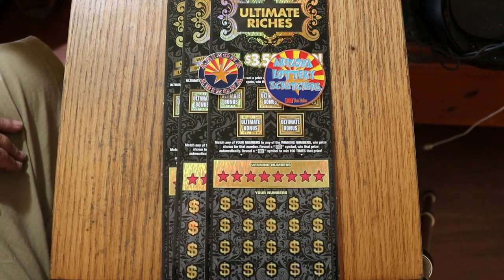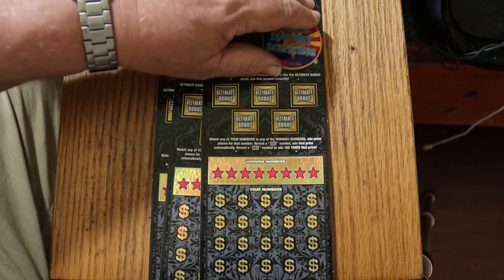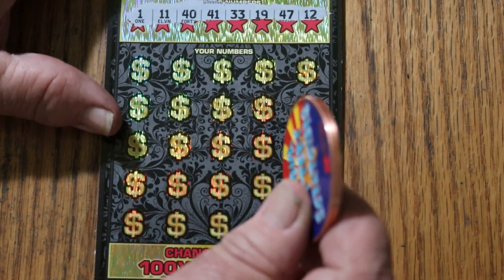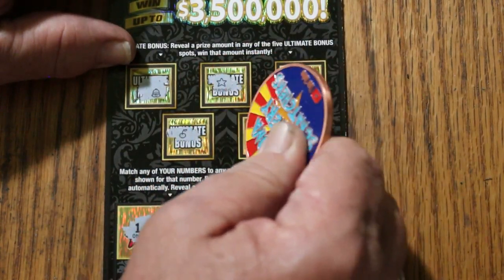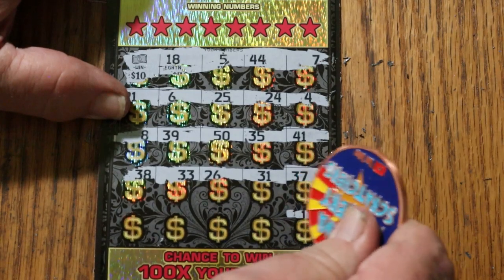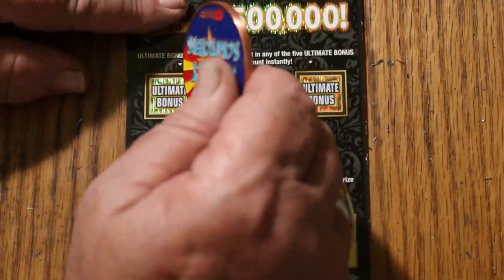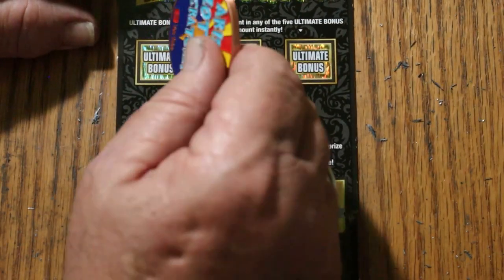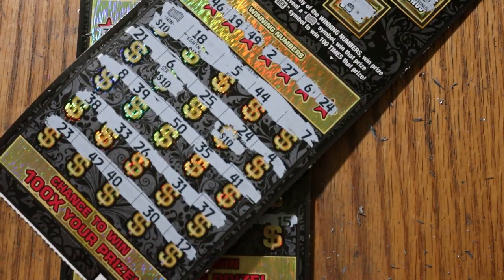THREE $30💥ULTIMATE RICHES💥😎